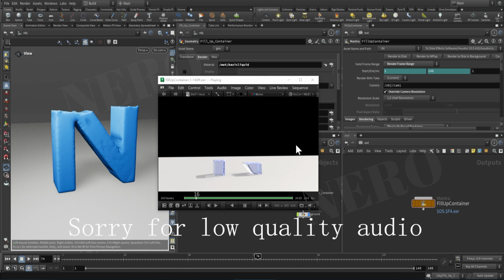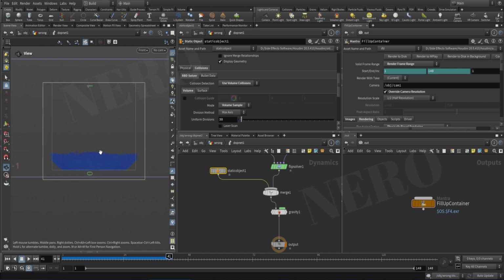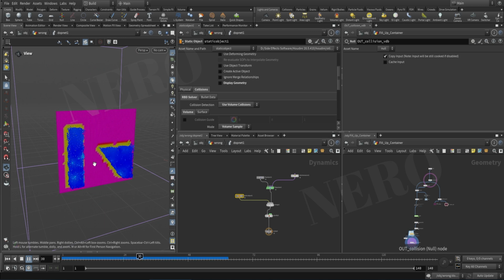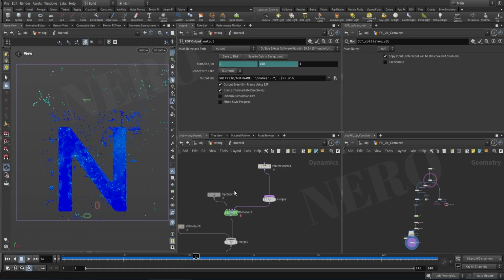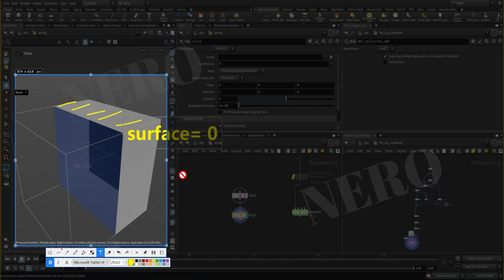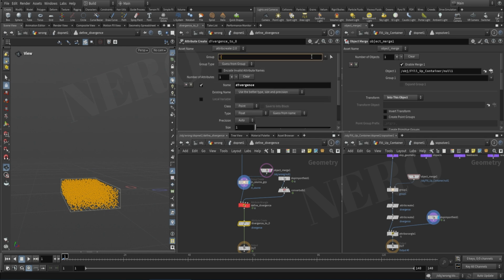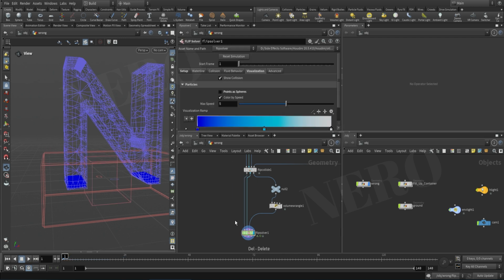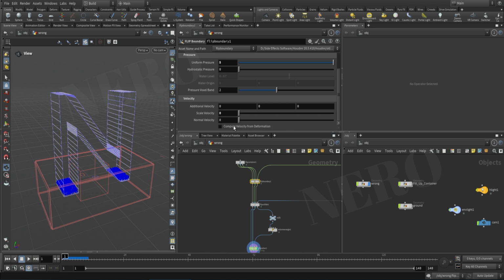[nero's Houdini] 28 Fun of Divergence Field